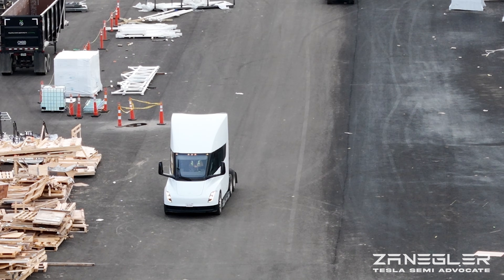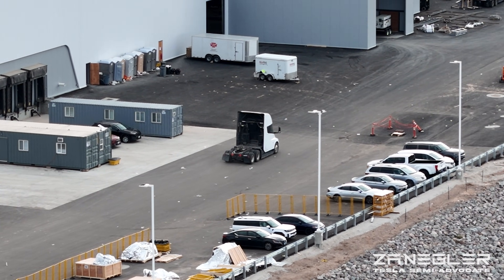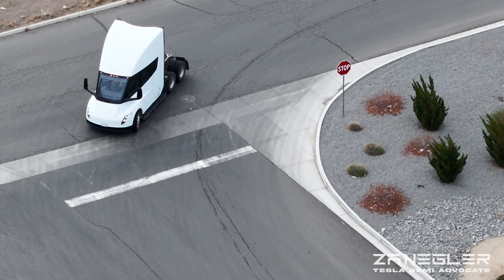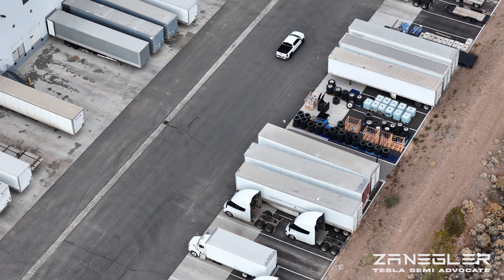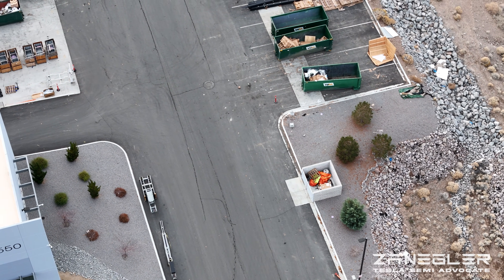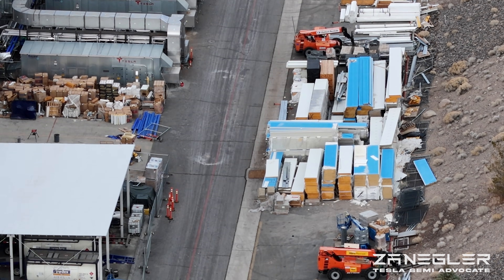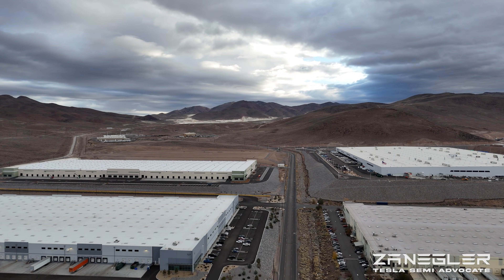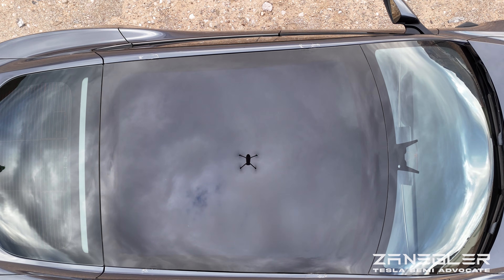Tesla Semi Strong + LFP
We follow the Tesla Semi and then take a Quick Look at the Tesla LFP factory.